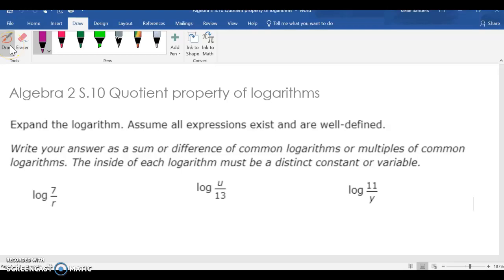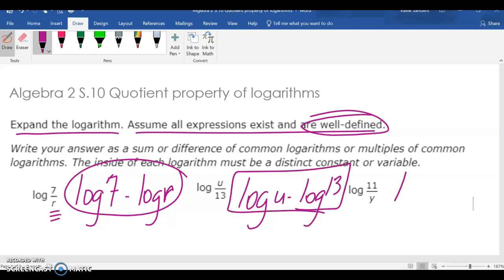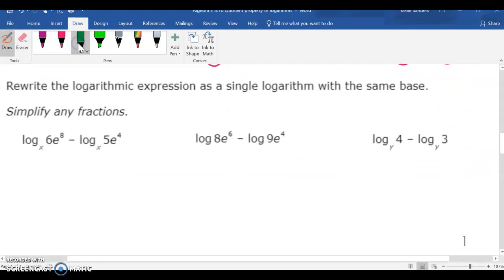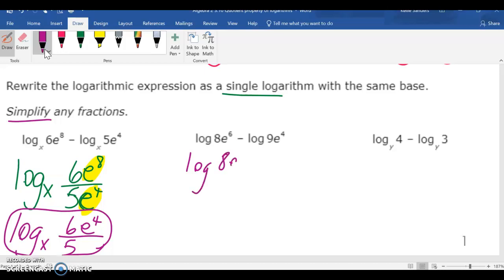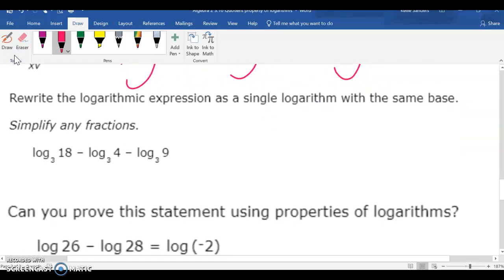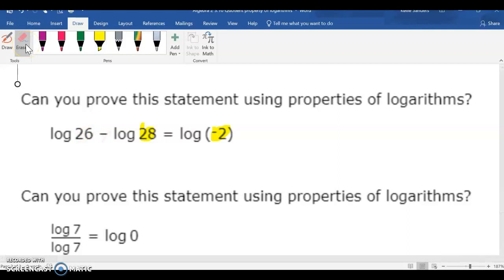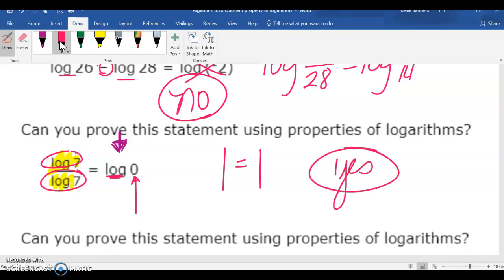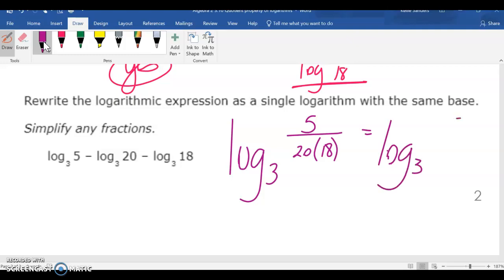Algebra 2 AA.10